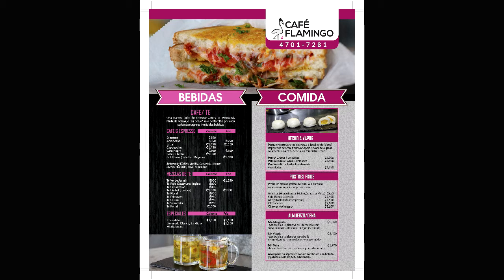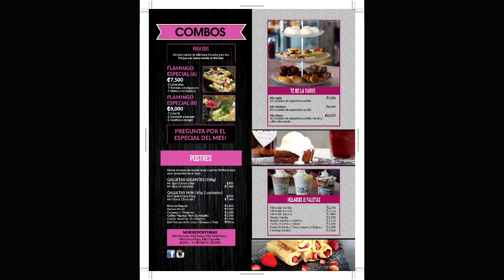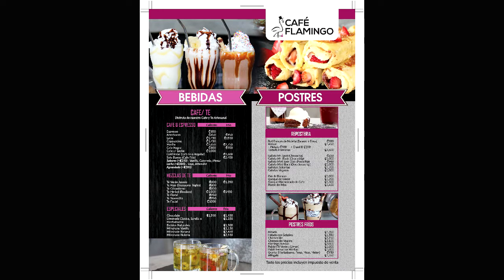Takeaway 1: Building a Menu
Music credit to: Joakim Karud - Shine (Vlog Music No Copyright)

Menu is your front line salesmen. They're there to show off your business and customers arent shy to walk up to them and see what they offer. Its important to keep a balanced menu that goes well with your business concept, especially when you have to juggle around the balance between kitchen and dining areas.

The bigger the kitchen, the wider the range of items in the menu. Then again, too much into a menu can overcrowd it and overwhelm the customer. If your dining area is small, you would probably want a faster table turnover and having a concise menu helps you do that. First impression is very important and you can let the menu be your icebreaker, with a giant picture of a delicious meal.

Equipments: Canon Rebel T5i DSLR
Software: Sony Vegas Movie Studio 10